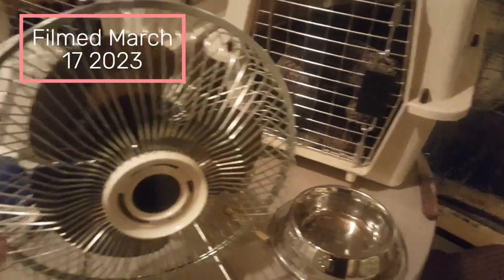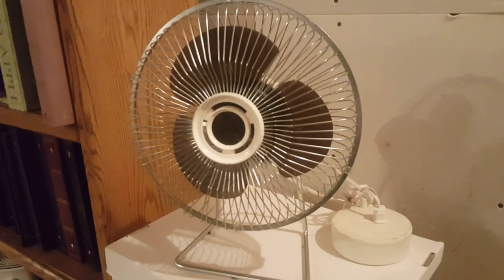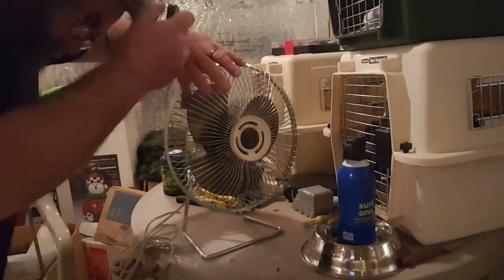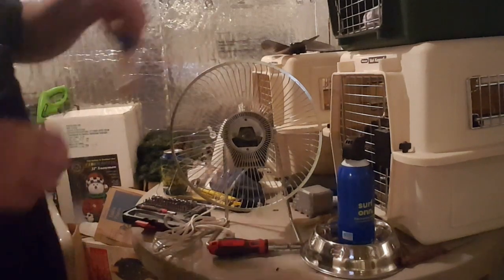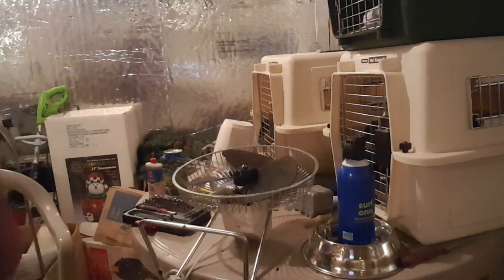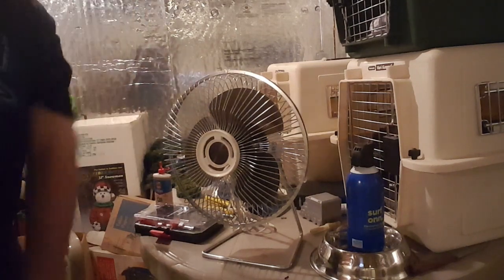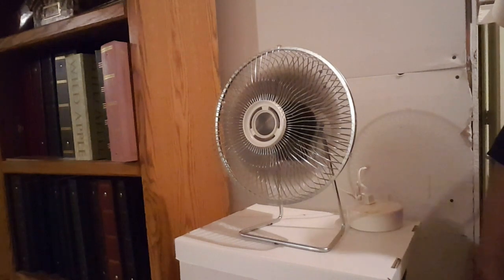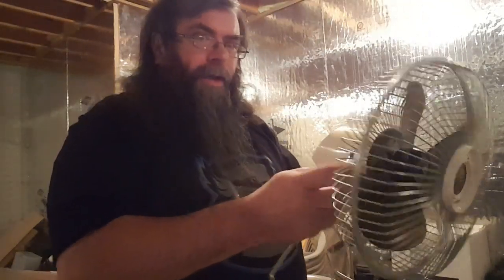Eskie's Vlog 032523: A lovely Sears Model 453-810900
A gussied up 2156 that I found at a thrift store on PI day (March 14). I showed off the fan the following day (March 15), and sat on it for a week because I has other things to worry about. But I feel it'll be ready for summer despite the fact that I couldn't get to the motor on account that one screw is fused and cannot be removed.